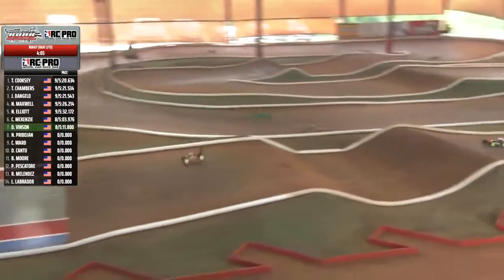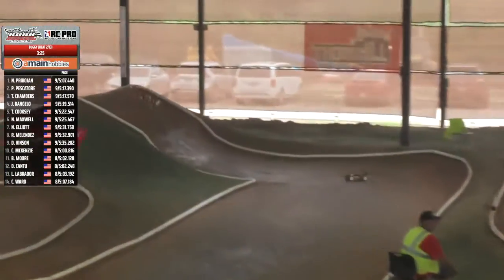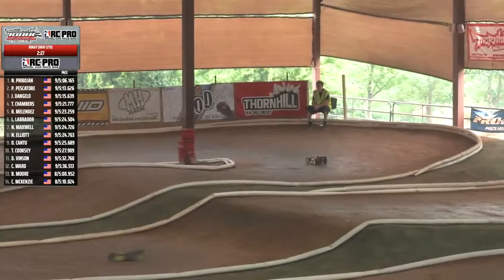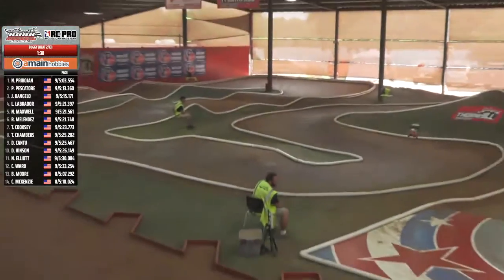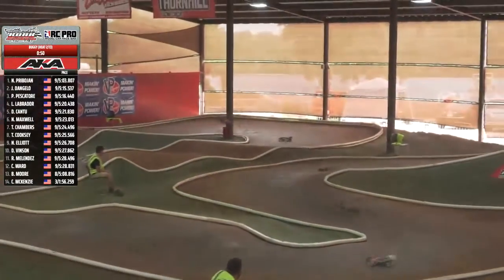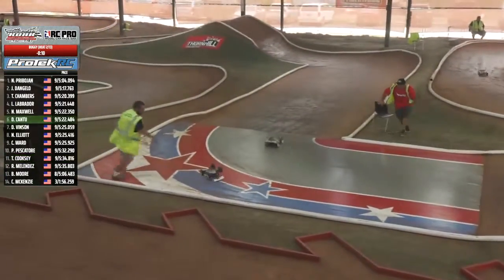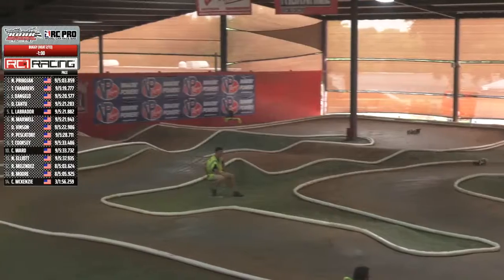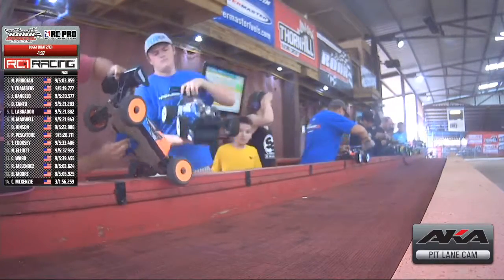Buggy (Heat 2/13) [Q3 Race #2] :: 6/22/2019 :: ROAR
ROAR
Event: 2019 ROAR 1/8 Fuel Offroad Nationals
Event Date(s): Jun 20, 2019

Class: Buggy (Heat 2/13)
Round/Race: Q3 Race #2
Race Start Time: 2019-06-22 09:52:26

Finishing Results
1. Niko Pribojan (9/5:03.859)
2. Todd Chambers (9/5:19.777)
3. Jody DAngelo (9/5:20.577)
4. Daniel Cantu (9/5:21.283)
5. Nakia Maxwell (9/5:21.943)
6. Dean Vinson (9/5:22.986)
7. Pellegrino Pescatore (9/5:28.711)
8. Taylor Cooksey (9/5:33.486)
9. Nicholas Elliott (9/5:37.935)
10. Charles Ward (9/5:39.455)
11. Lucas Labrador (8/4:46.117)
12. Ramon Melendez (8/5:03.624)
13. Brandon Moore (8/5:05.925)
14. Charles McKenzie (3/1:56.259)